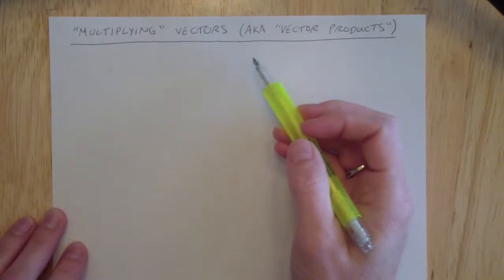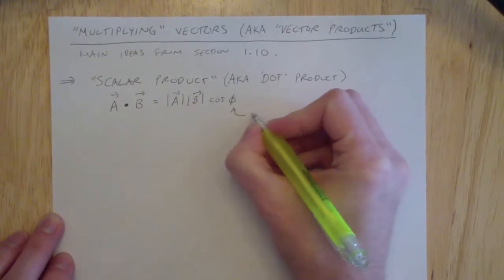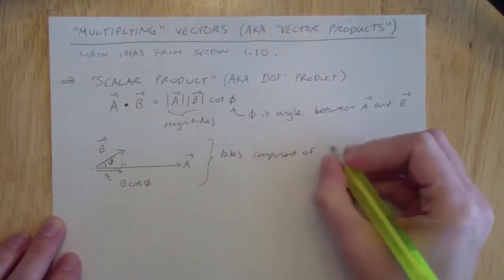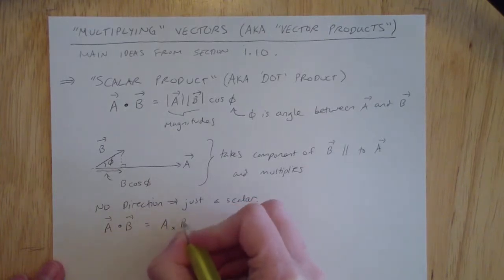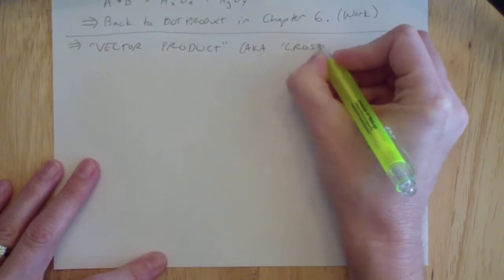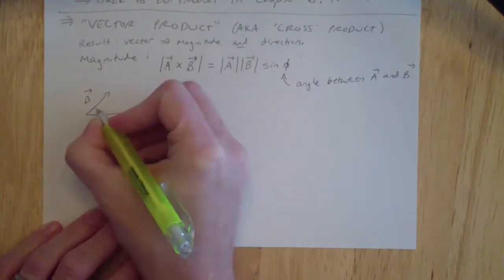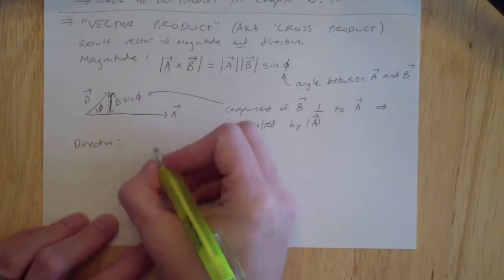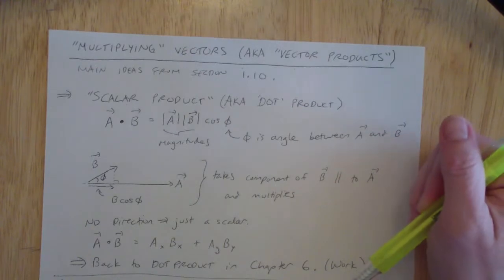Vector Products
Highlights main ideas from section 1.10. This video focused on the conceptual understanding of the cross and dot products. About 10 minutes long.